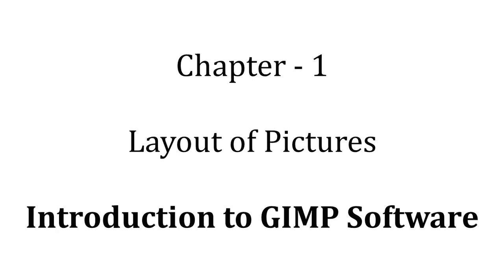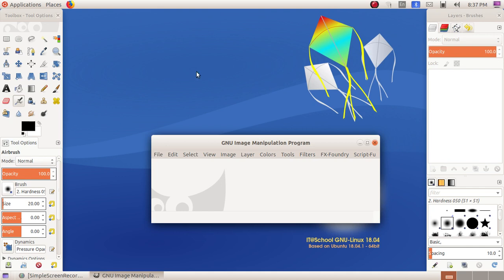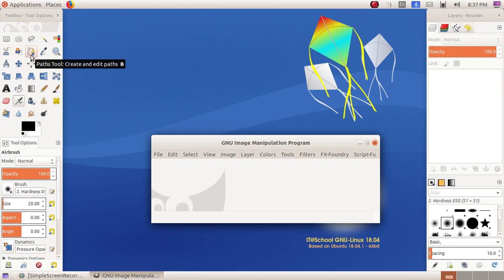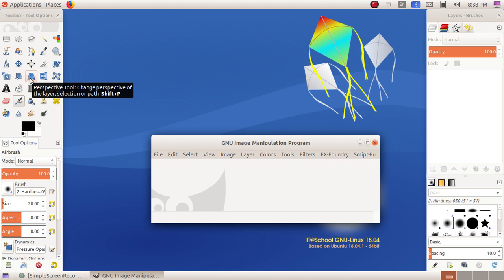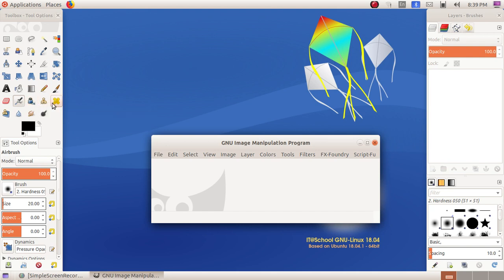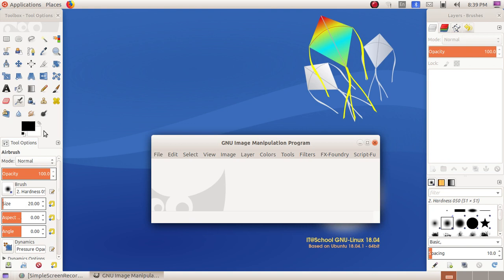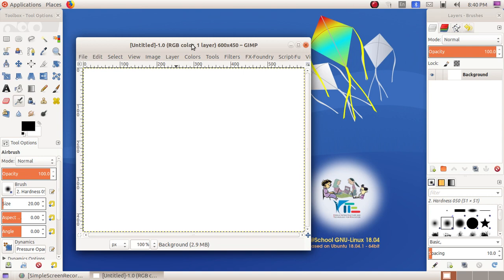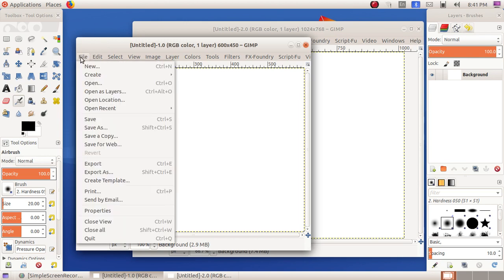IT | Std 9 | Chapter 1 | GIMP | Part 1 | Introduction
Introducing the GIMP software and the Various tools